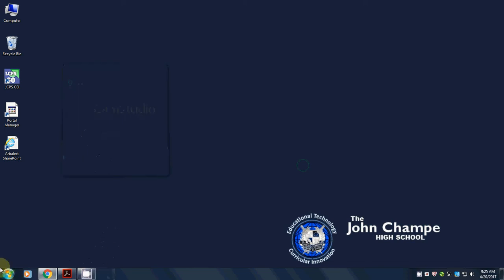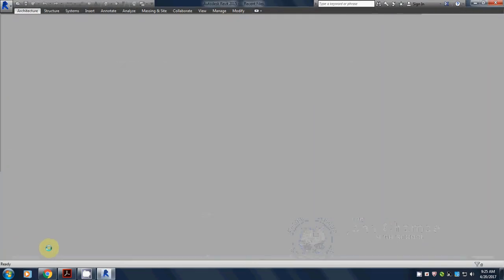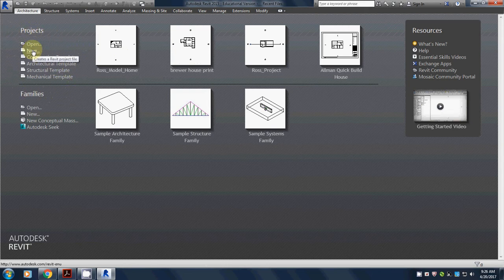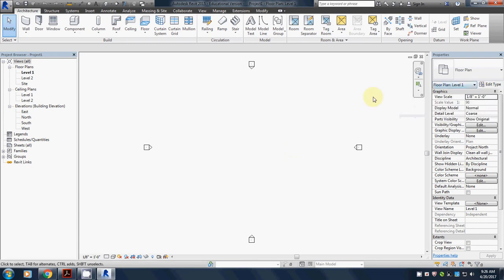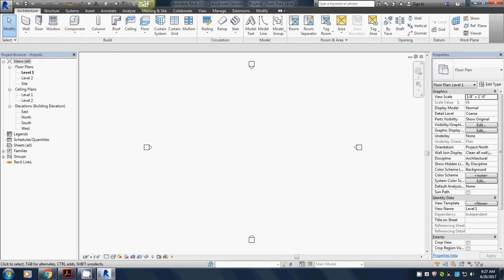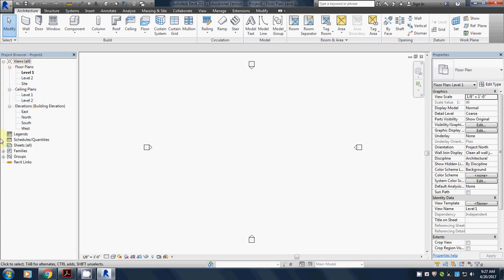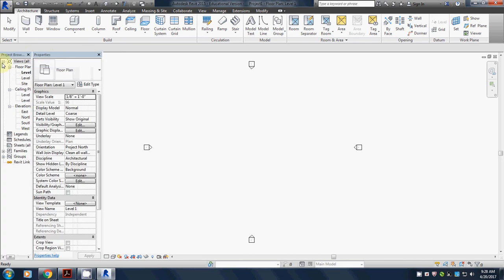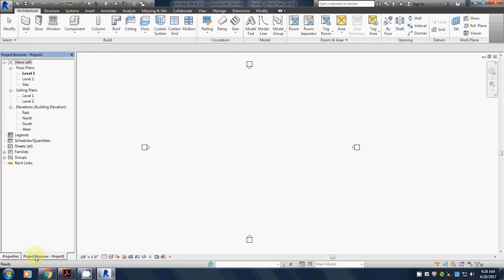Opening Revit 1